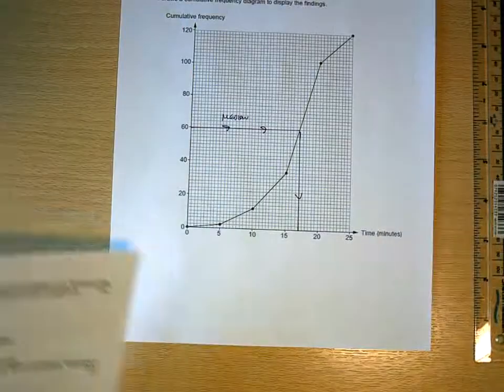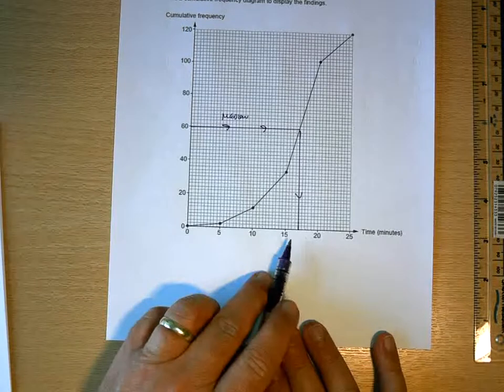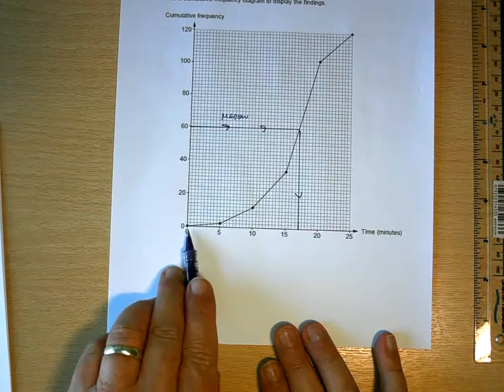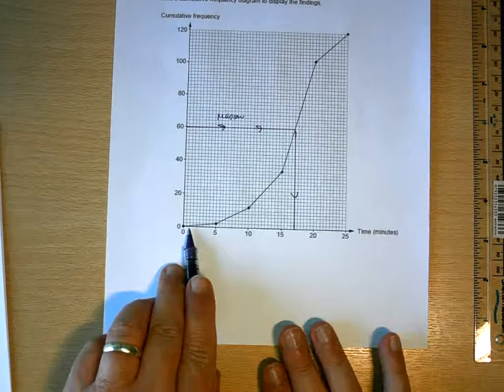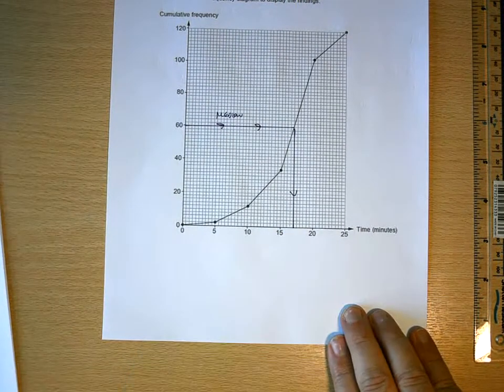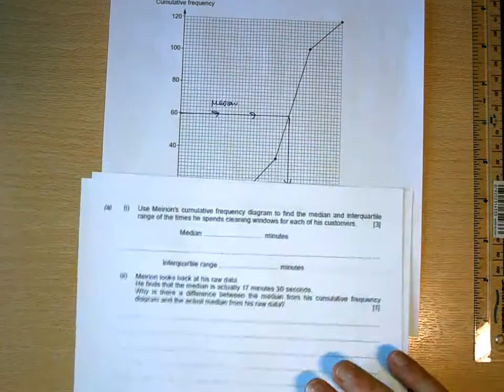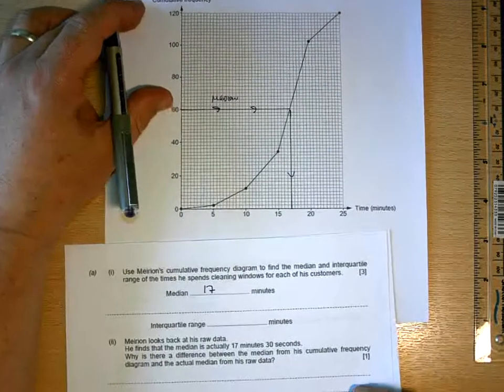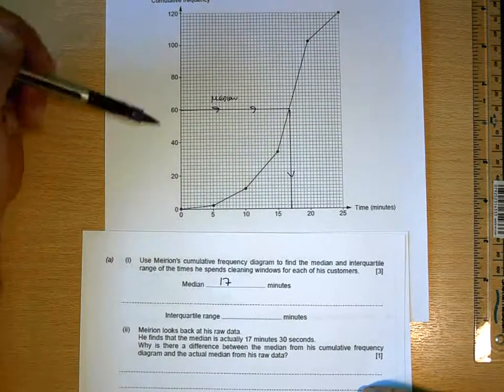Progress Check #3 Video Solutions